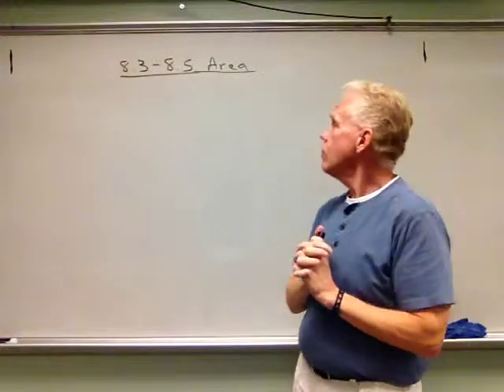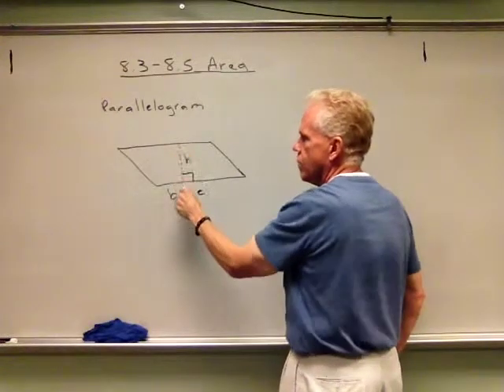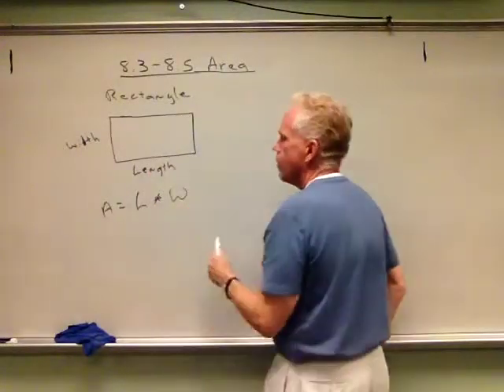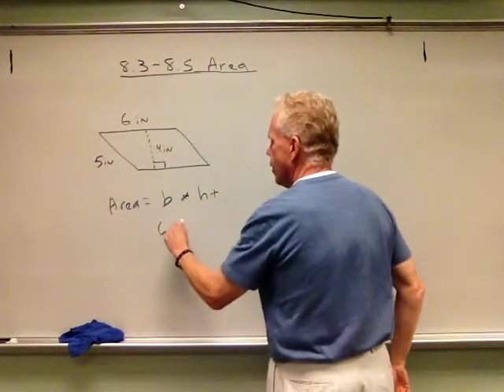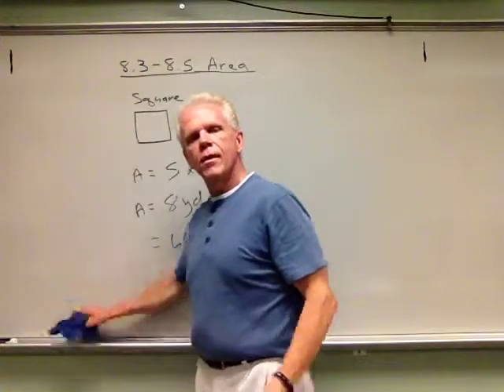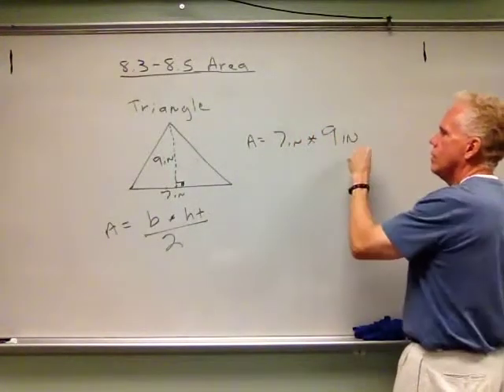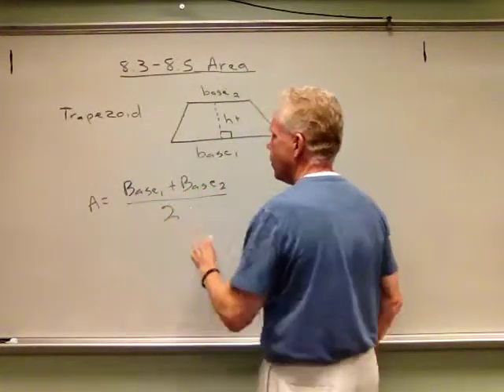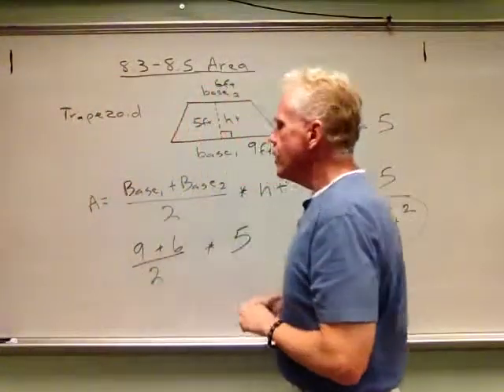8.3- 8.5 Area